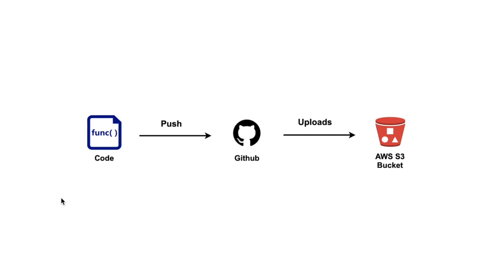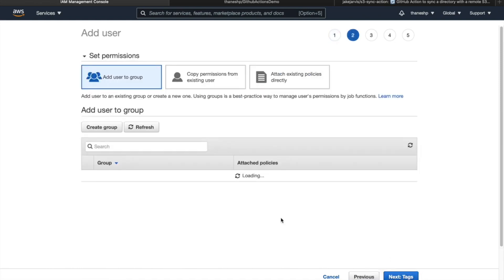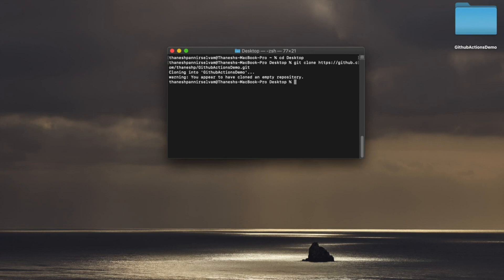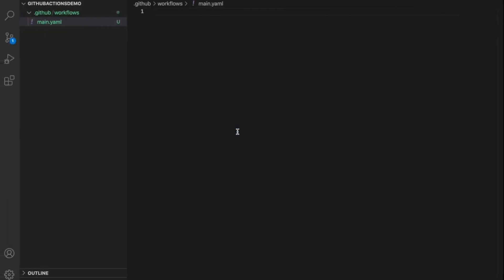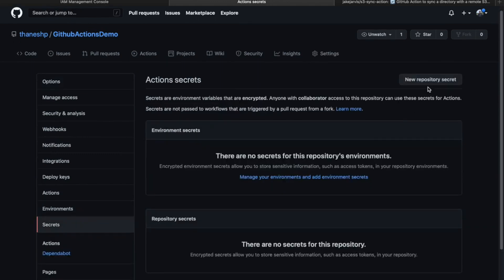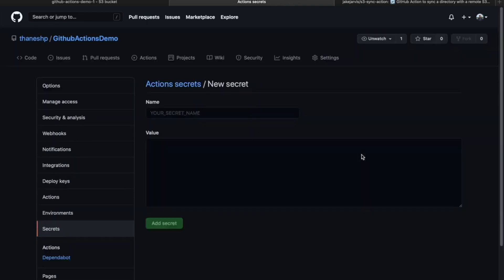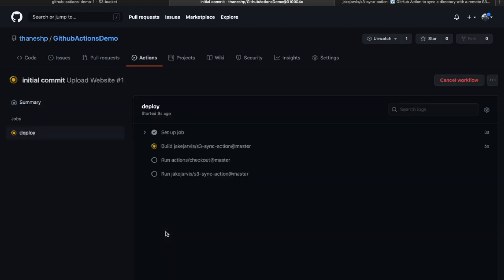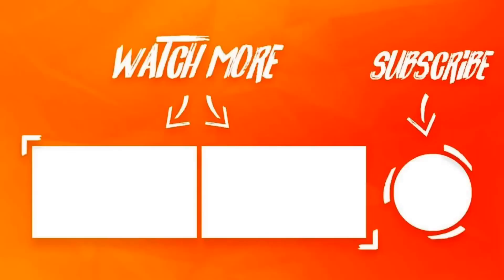GitHub Actions - Auto Upload Files to AWS S3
This tutorial will show you how to automatically upload files to an S3 bucket with a simple push command. Reduce the number of steps it takes to have your static site deployed.

- How to create an S3 bucket and configure it for static hosting
- How to create an AWS policy, group and user
- How to setup a GitHub repository
- How to configure GitHub Actions with AWS credentials to deploy to s3